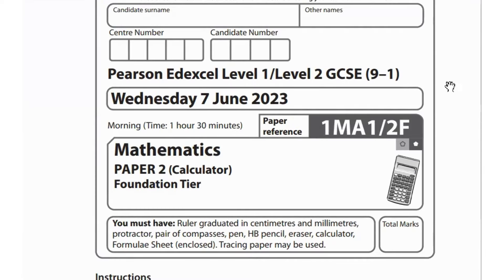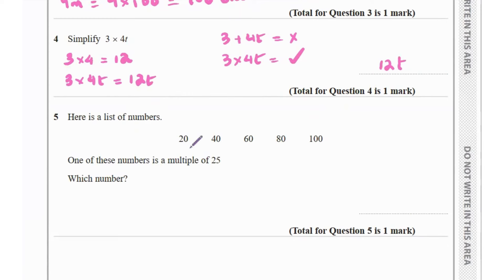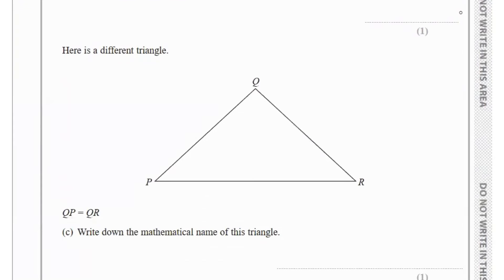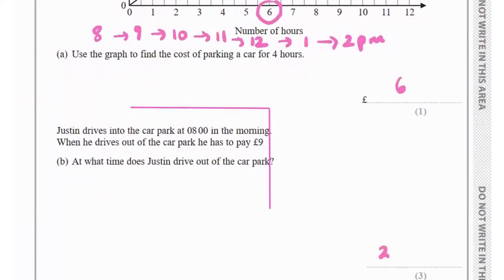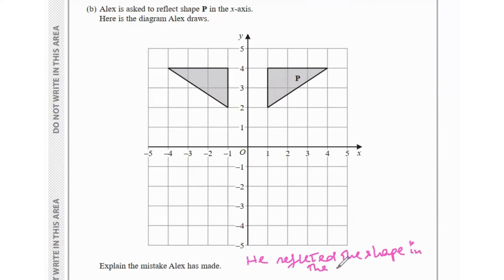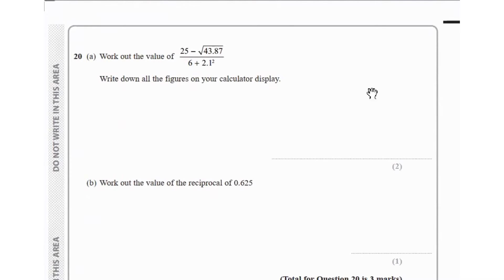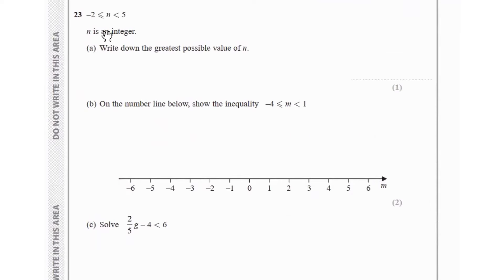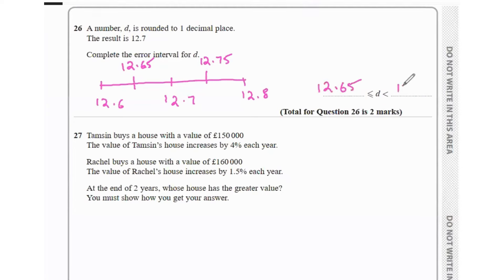GCSE Maths Edexcel June 2023 Foundation Paper 2 Exam Walkthrough | 1MA1/2F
This GCSE maths paper 2 foundation edexcel 2023 aims at providing a quick revision for gcse math paper 2 foundation and higher revision topics for your exam prep for gcse maths paper 2 higher 2023 (calculator). Each question will touch upon a different GCSE maths foundation and higher paper 2 revision topics and discuss how to solve questions in detail without using a calculator.

Those who are still struggling with gcse higher topics, can check out my 5 Question a Day series:

With the aid of this GCSE series, it will become much easier for you to aim for a Grade 1,2 & 3 and easily make sure that you are done with your GCSE foundation maths revision on time.

Time Stamps
00:00 Intro
00:08 Q1
00:52 Q2
01:44 Q3
02:05 Q4
02:48 Q5
03:51 Q6
05:00 Q7
06:20 Q8
07:17 Q9
08:38 Q10
10:26 Q11
12:18 Q12
14:36 Q13
15:58 Q14
18:42 Q15
20:14 Q16
21:51 Q17
23:19 Q18
27:30 Q19
29:26 Q20
30:45 Q21
31:29 Q22
34:03 Q23
35:50 Q24
37:39 Q25
39:05 Q26
39:57 Q27
41:51 Q28

Stick around and follow for 5-a-day for an extensive GCSE foundation maths paper revision and ace your exams!